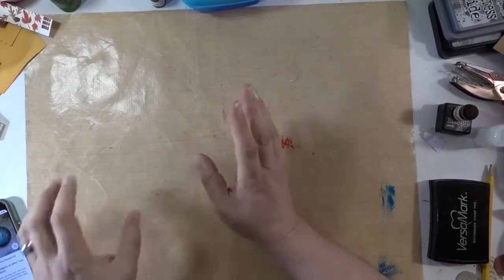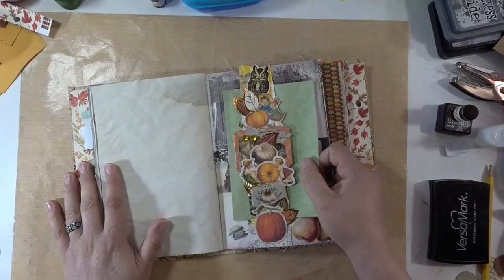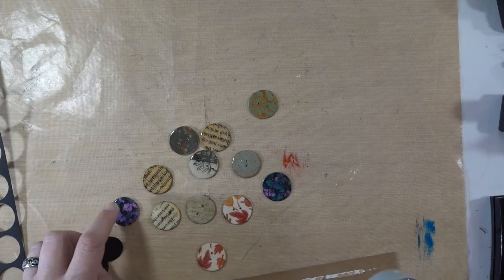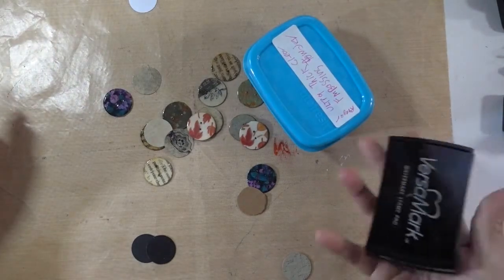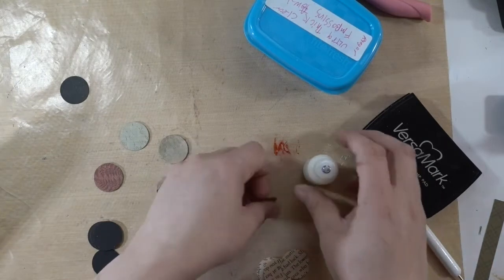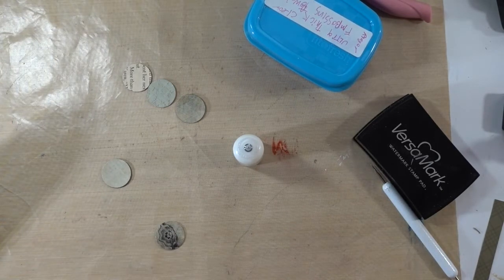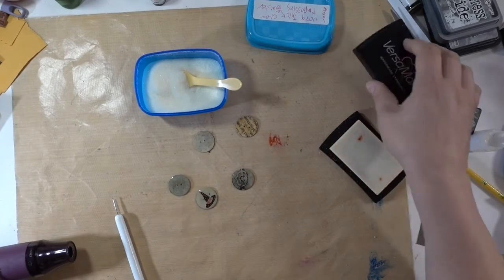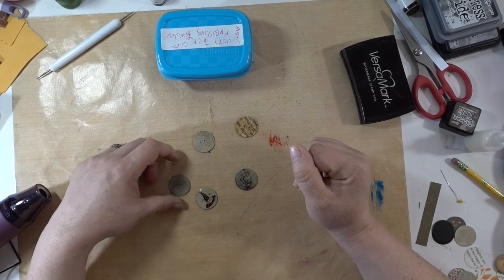Pinterest try, making buttons and some sad news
come along as I try out pins from Pinterest. today we are making buttons.